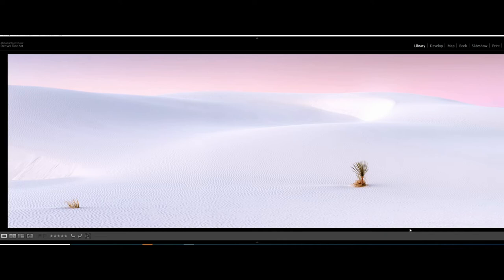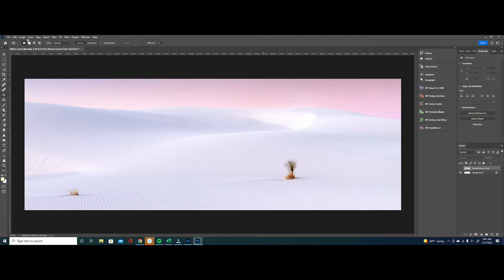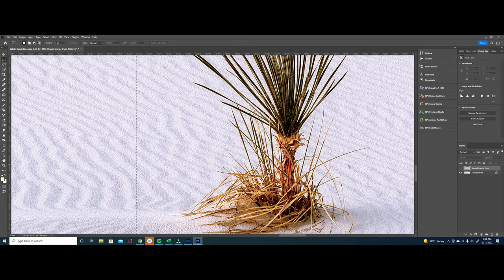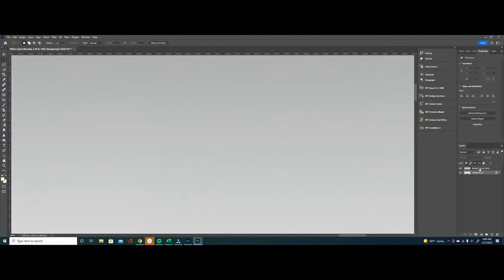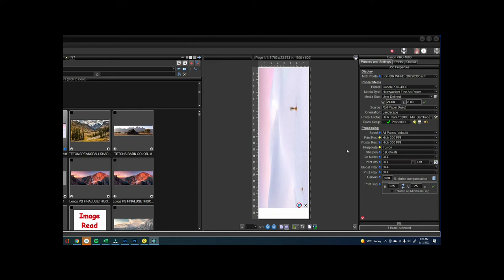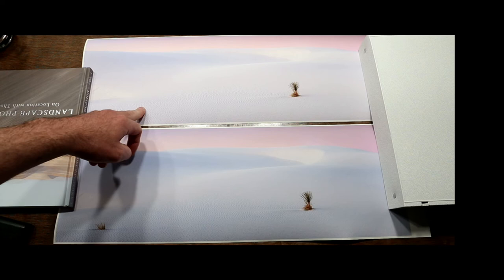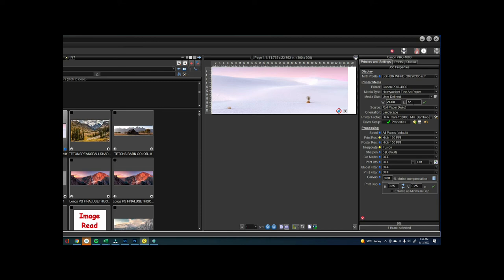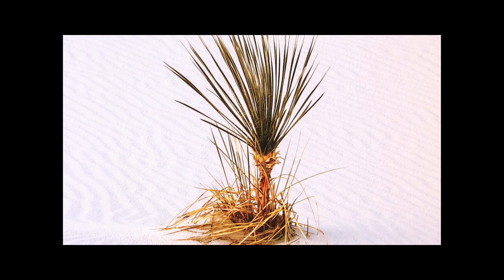How to Make a MASSIVE Fine art print at home - Canon Pro 4000 - Landscape Photography - White Sands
In this video, we will use the Canon Pro 4000, and Hahnemuhle's Bamboo 290 GSM paper, to create a 2'x6' print from a massive pano I captured in White Sands National Park. We will cover how I evaluate the file for resolution, scan for dust, and evaluate the overall image for color rendition in different lighting. This is part 1 of 3. In future videos, we will mount and varnish the photo, before creating a custom frame to frame it and put it on the wall.